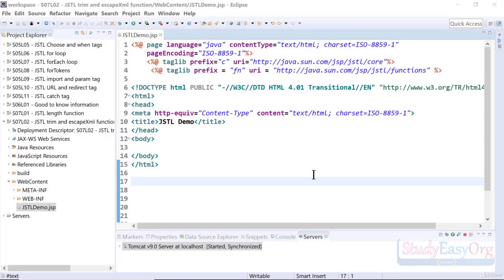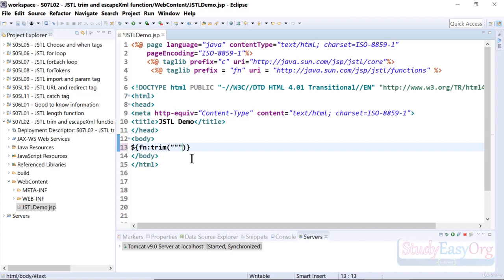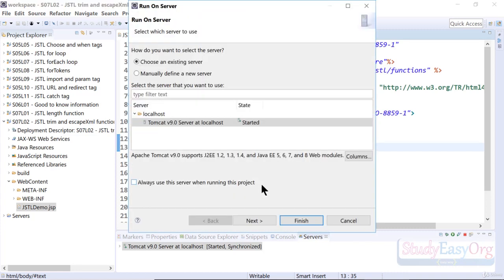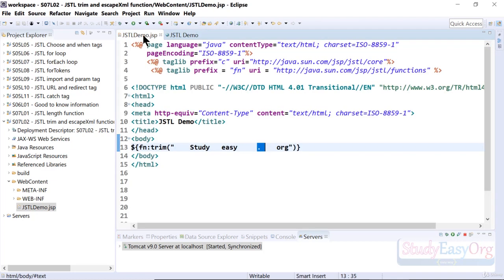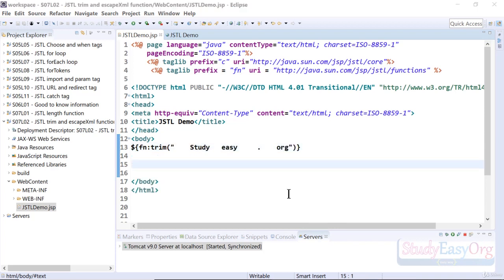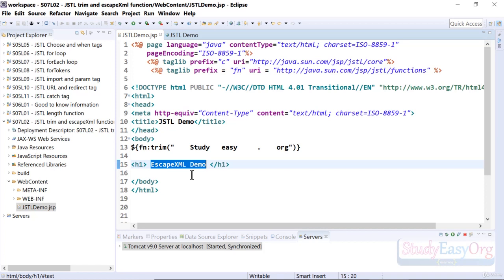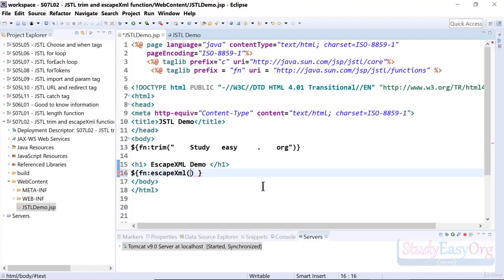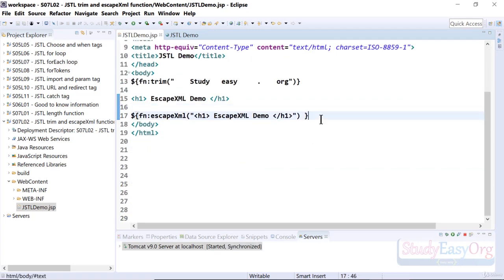245 JSTL trim and escape Xml function ( Please SUBSCRIBE Our Channel )